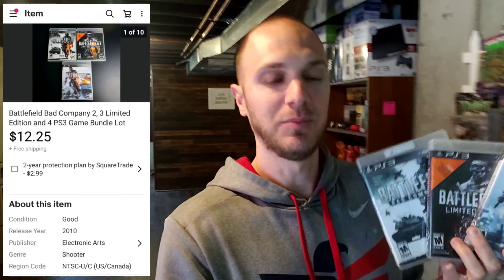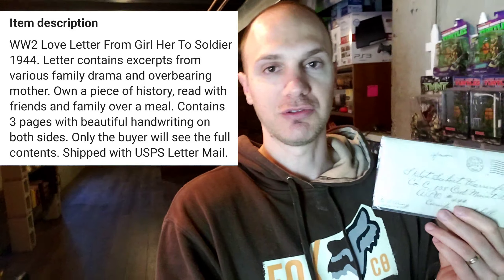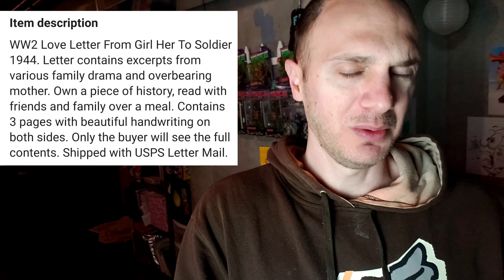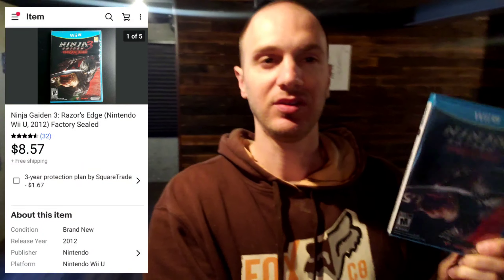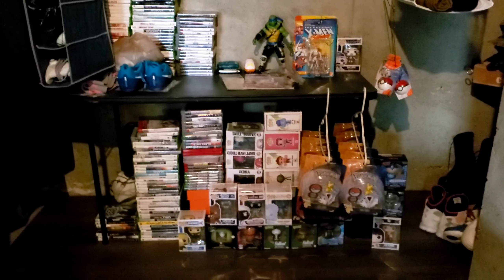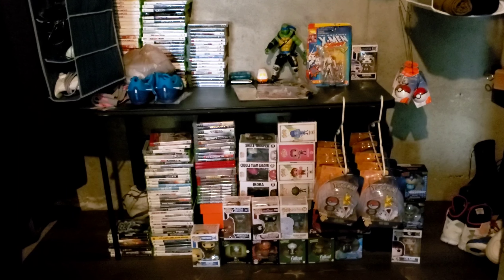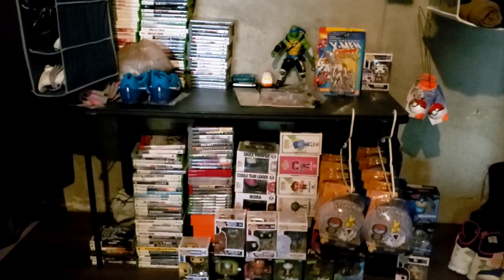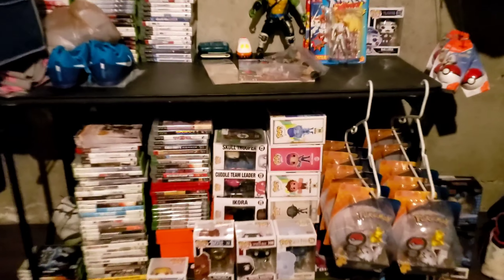Micro Ebay Store Sells Rare Sealed Nintendo Item in 2020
Ebay sales continue on in the Nerd Lair AKA the basement. Sold several video games which seem to be a hot seller at the moment and also some other random junk.